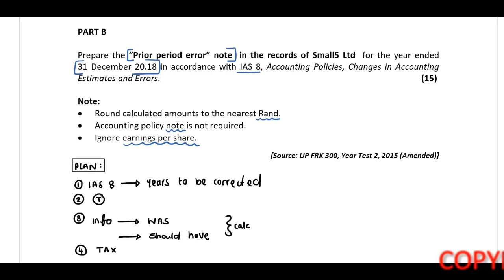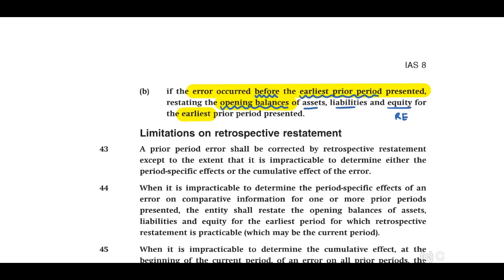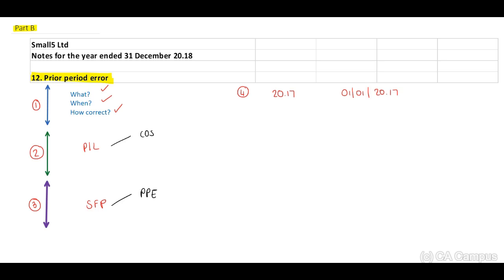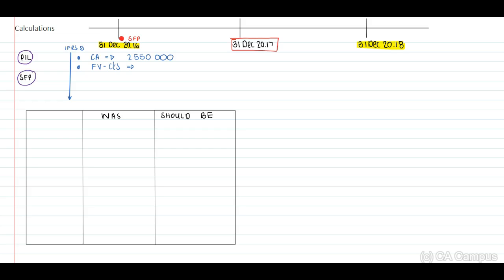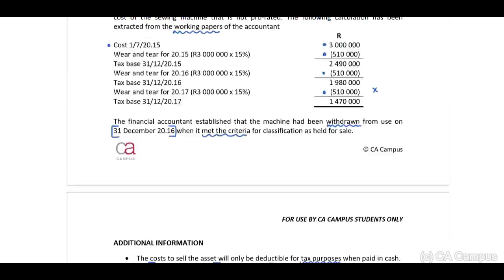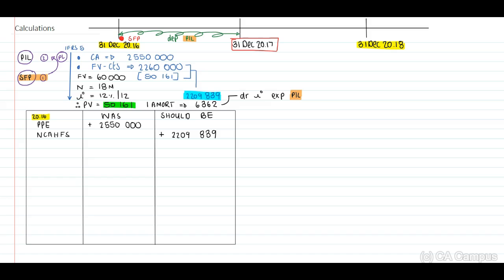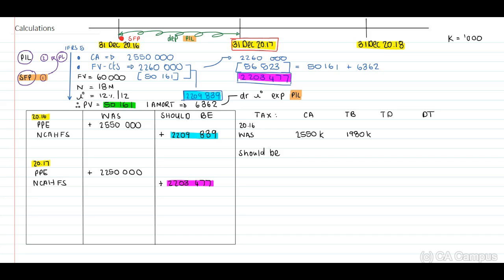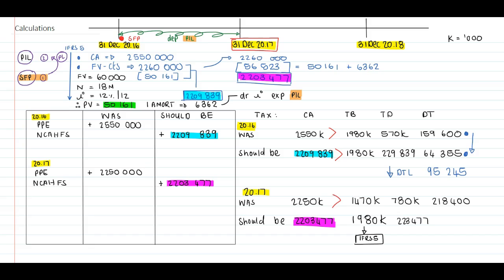Big5 Ltd- Solution - Part B - Part 1 (20 Min)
In these videos, Bianca Nel CA(SA) works through a mock test consisting of 40 marks. Bianca takes you through the scenario, pointing out what you should be identifying during your reading time. She then takes you through the questions, and shows you how to interpret them and how to plan your answer.
TOPICS COVERED in this Mock Exam includes:
IFRS 5 - NCAHFS + IAS 8 + IAS 12
IAS 36 - Impairment of assets = PART C